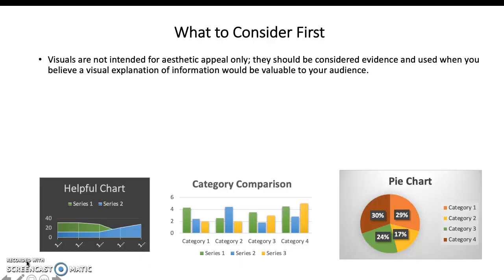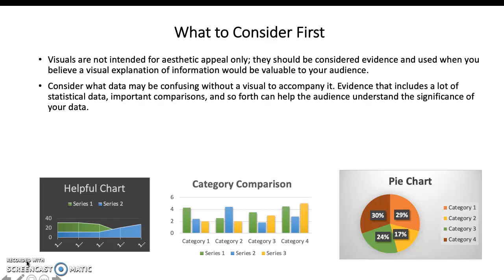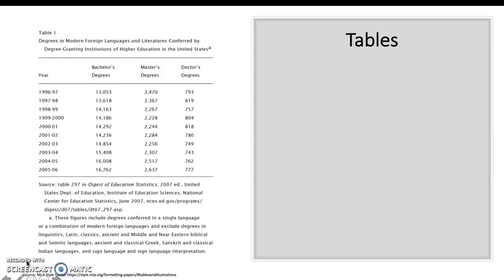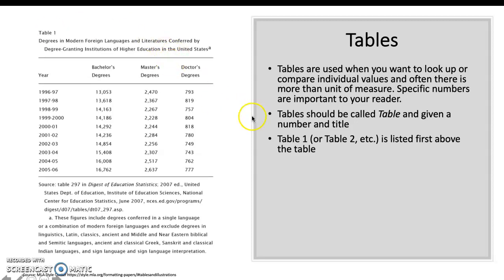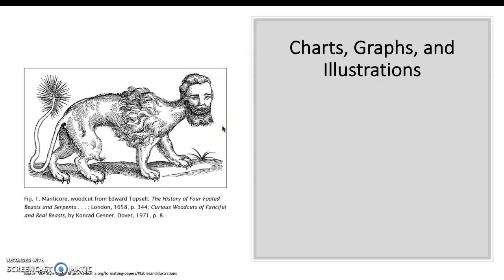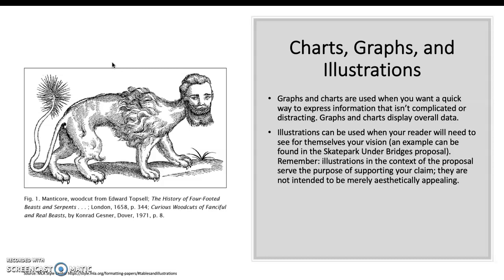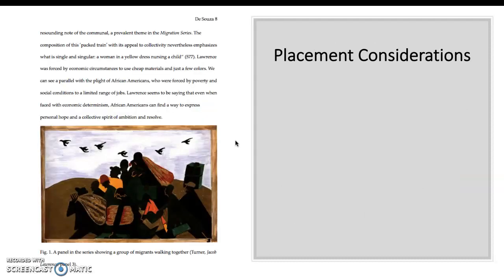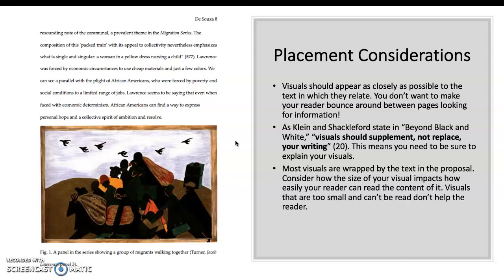A3 Visuals in a Proposal (pt 1)